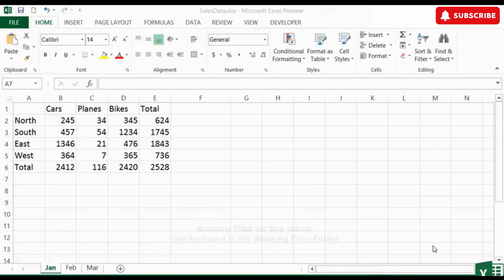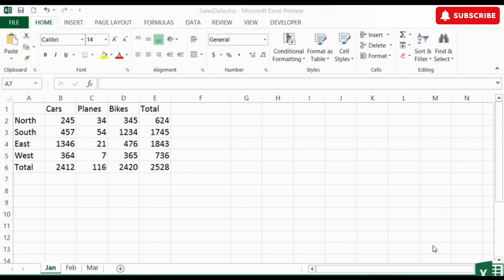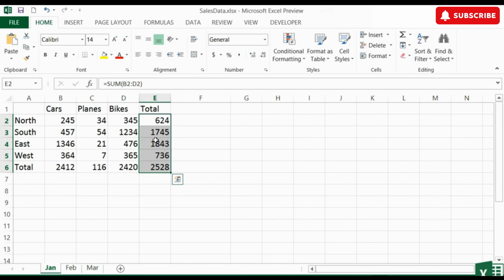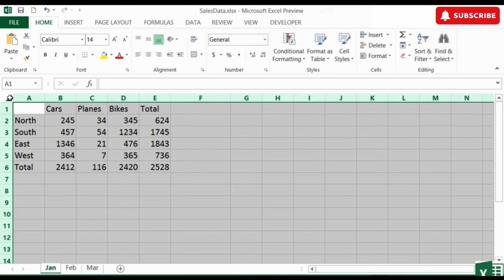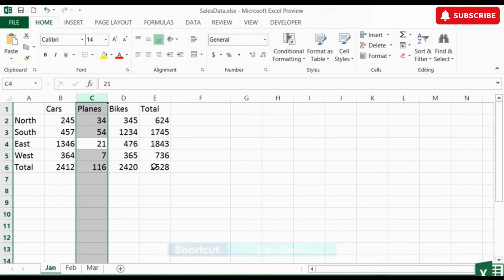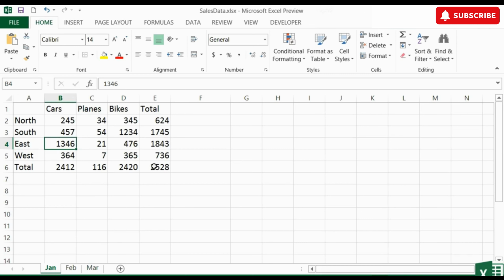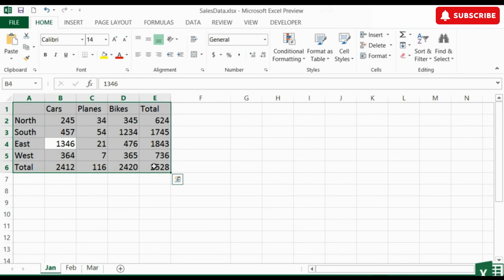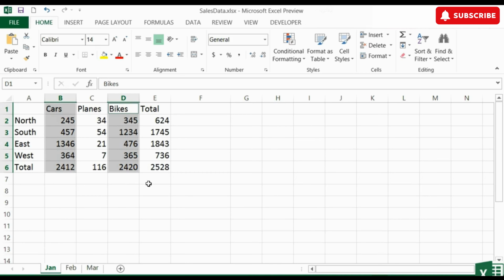Microsoft Excel: Selecting Cells For Formatting